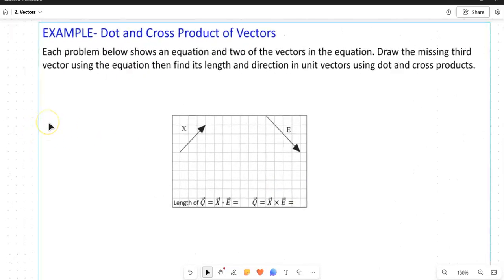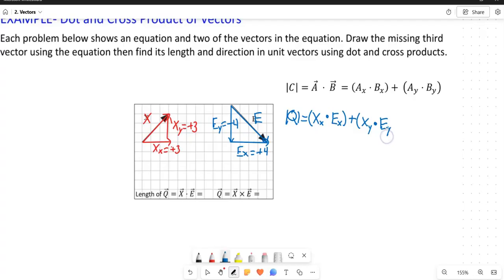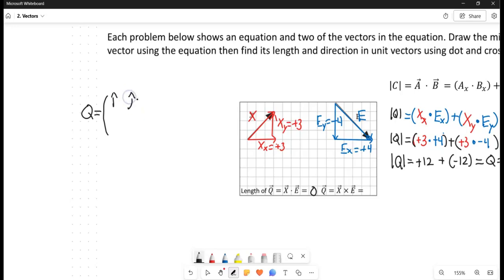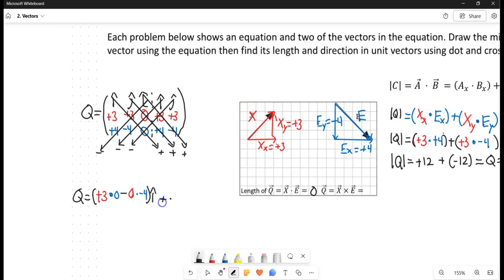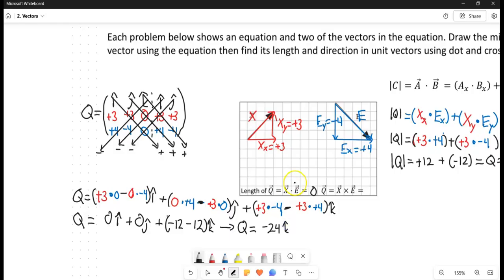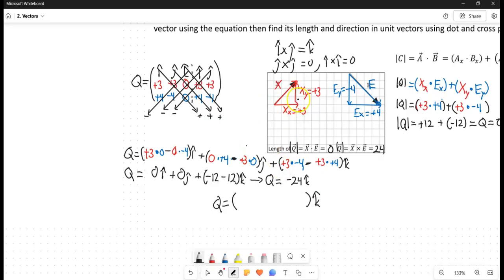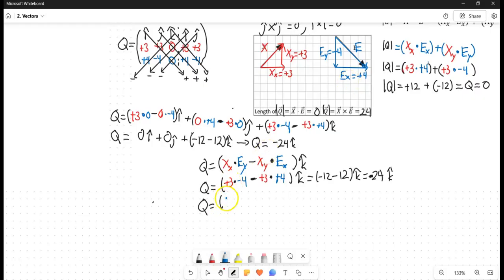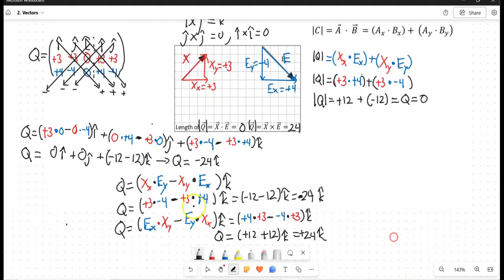2.3 Tutorial Example